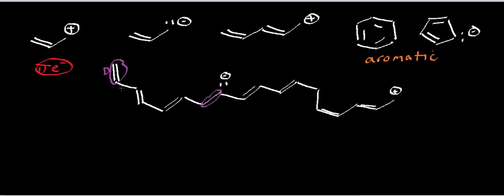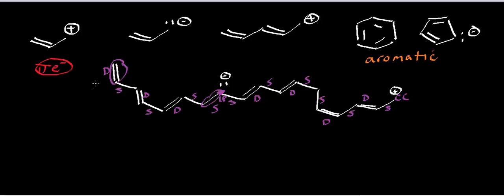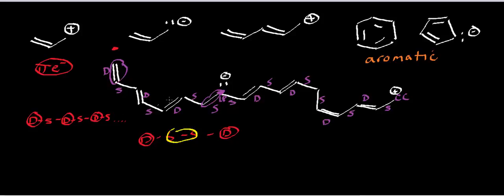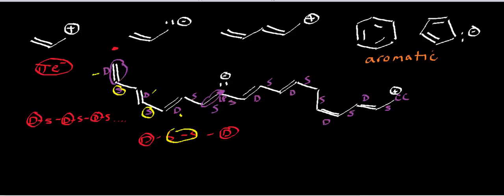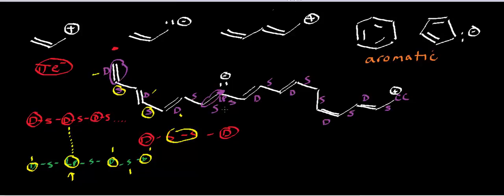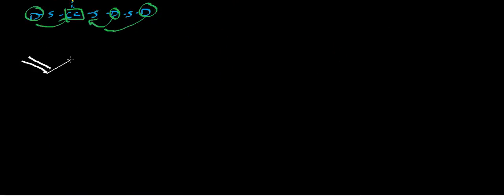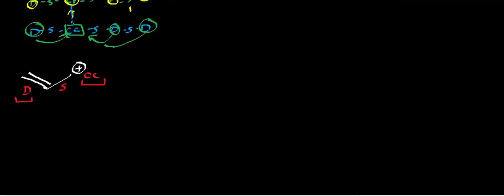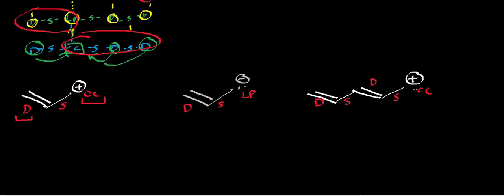Identifying Regions of Molecule with Resonance